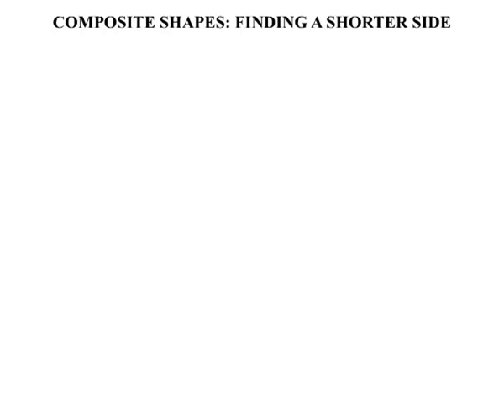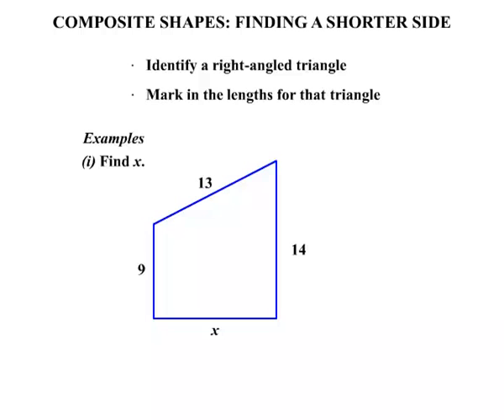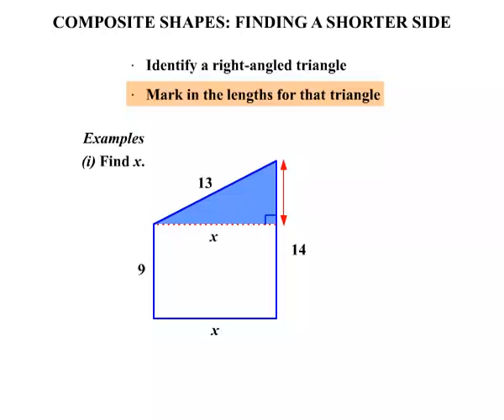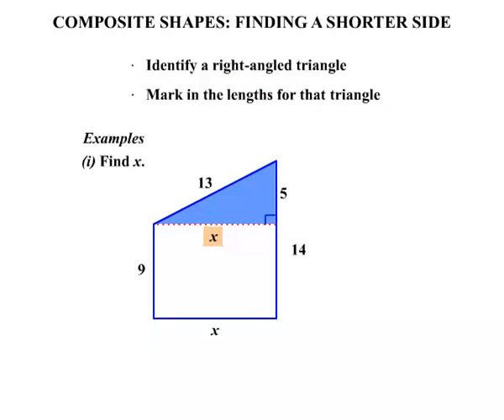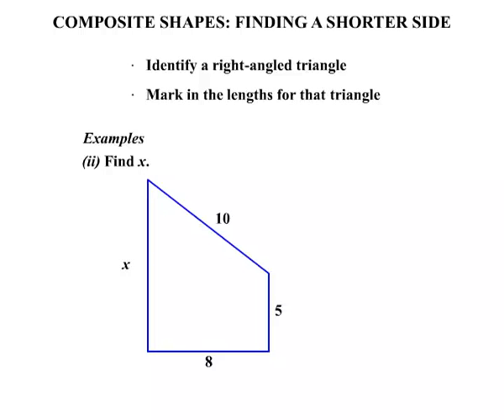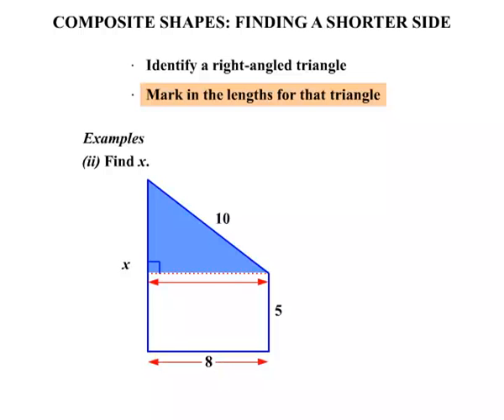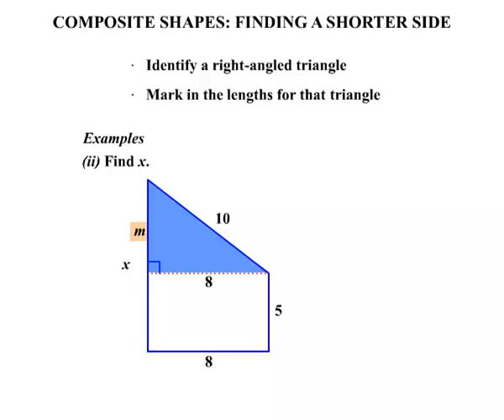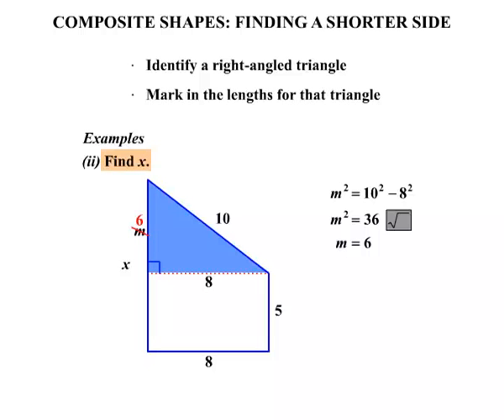Year 10 - NZ Level 5 Maths Lessons 2015: Composite Shapes: Finding a Shorter Side